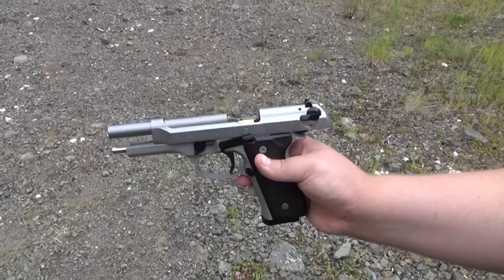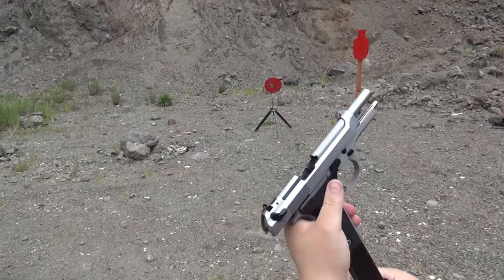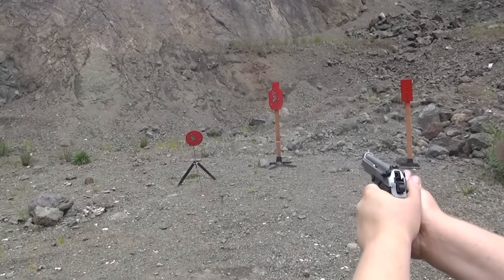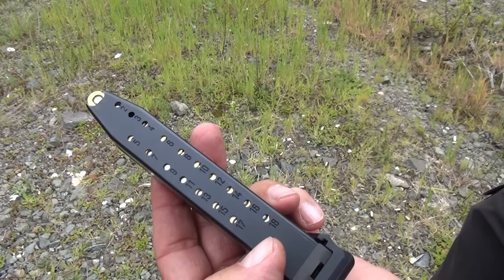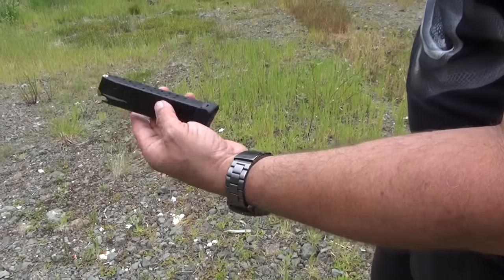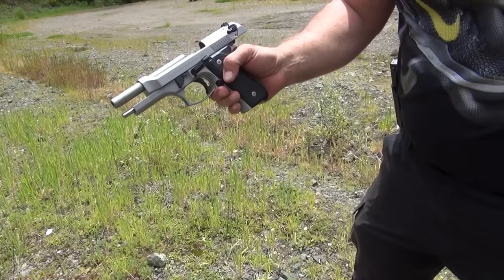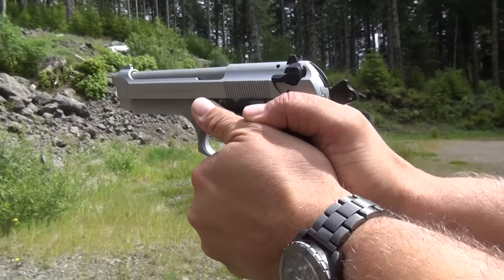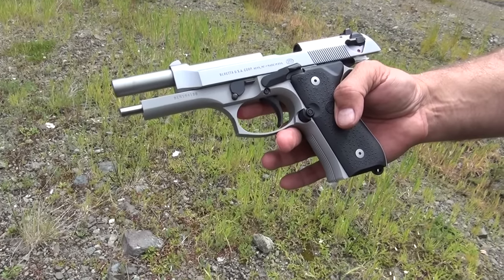Beretta 92FS Inox with BT Guide Rod (HD)